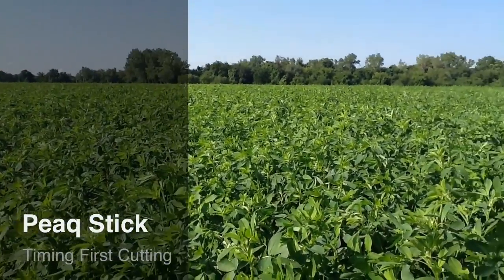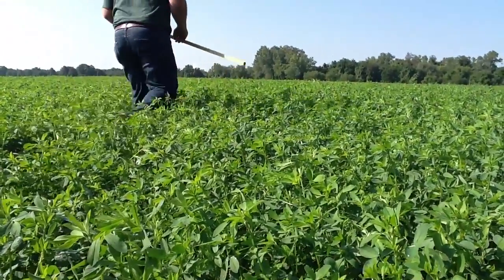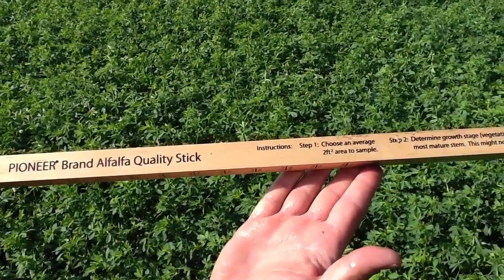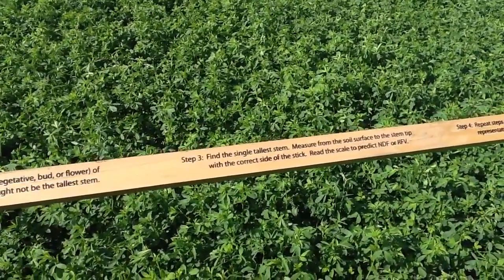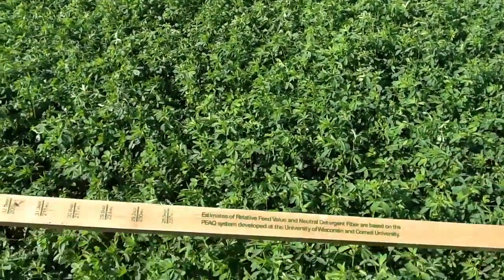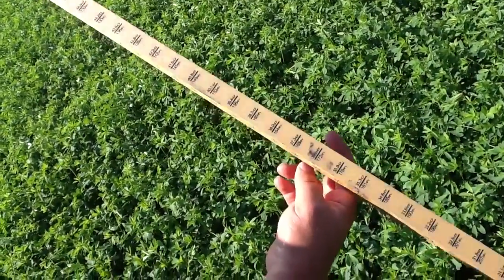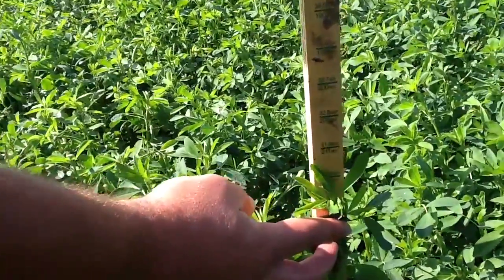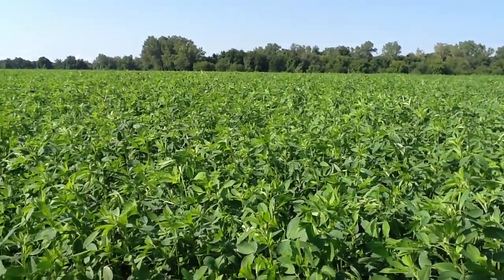PEAQ Stick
DuPont Pioneer Dairy Specialist Kevin Putnam demonstrates how to use the PEAQ Stick for timing alfalfa first cutting.